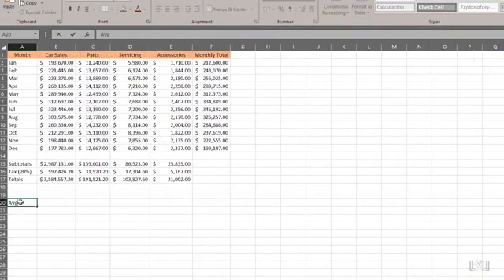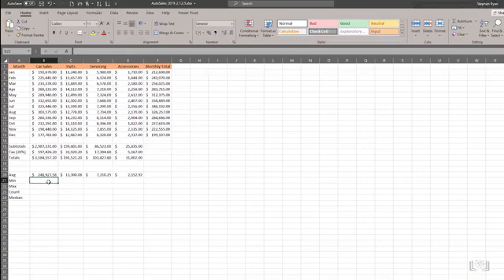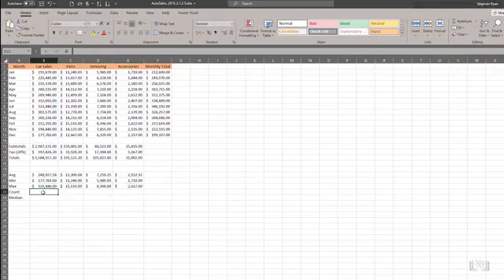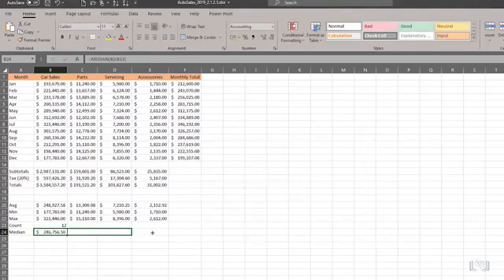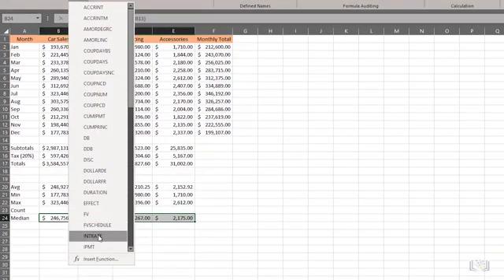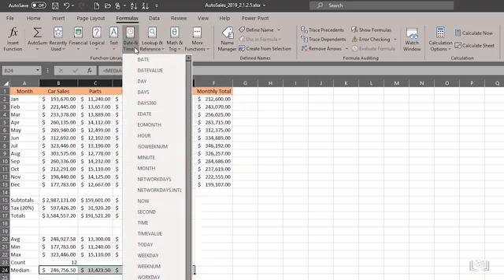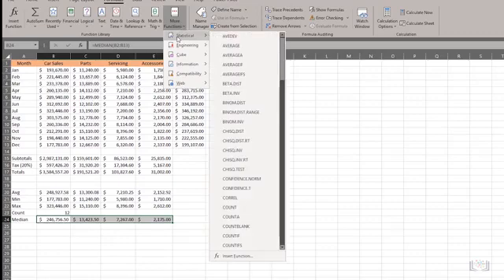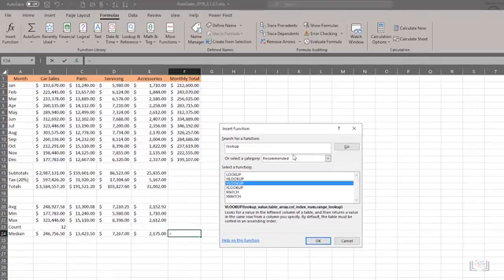Microsoft Excel Tutorial - Intro to Functions